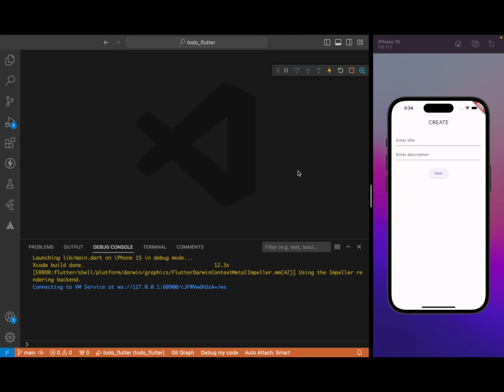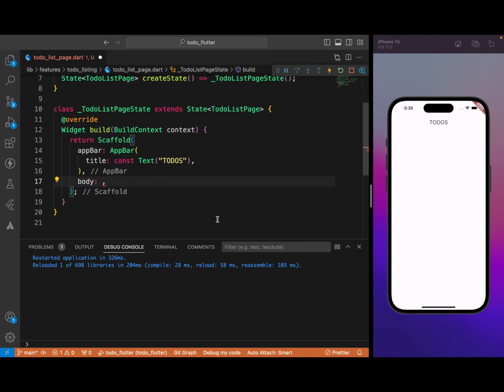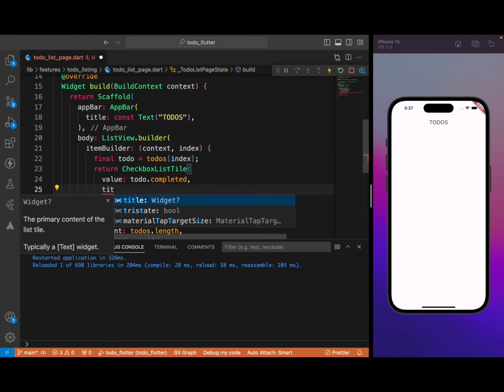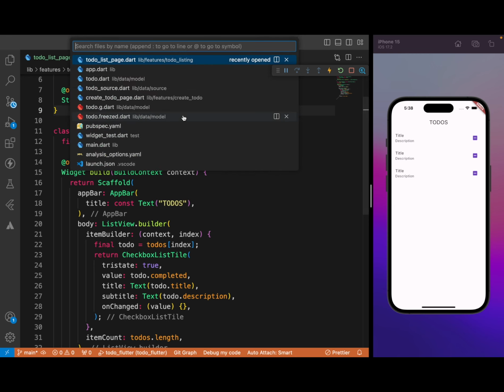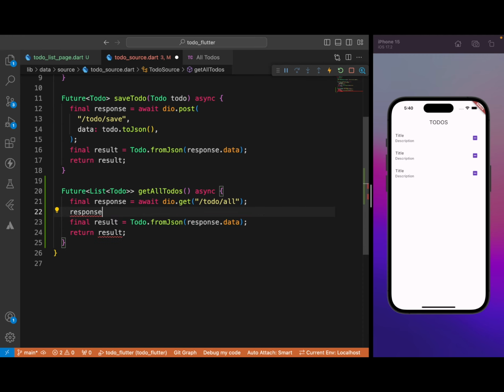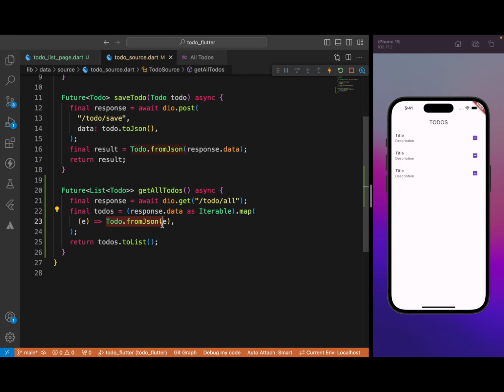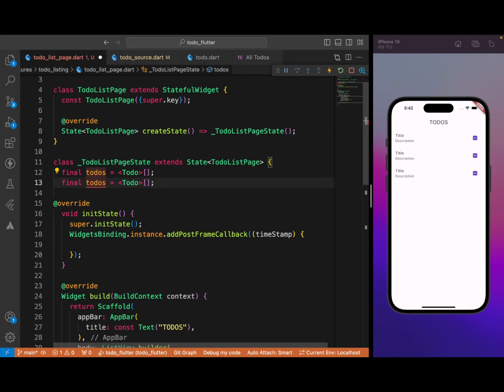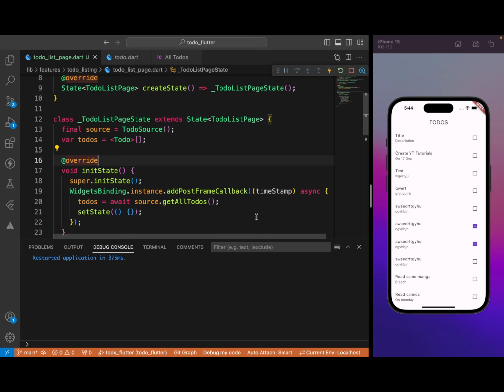🎬 Part 4: Flutter - Retrieving All Todo Entries with GET API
Welcome to Part 4 of our Flutter API Integration series. In this session, we'll focus on the practical steps to seamlessly retrieve all todo entries using the GET API. Join me as we navigate through the code, ensuring your Flutter app fetches and displays the data effortlessly. Let's make your app more informative and dynamic together.